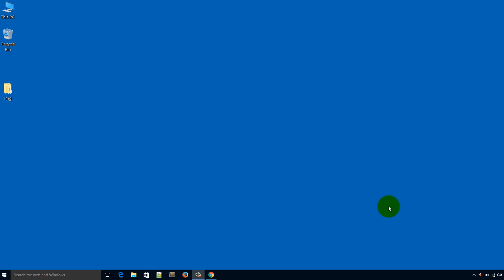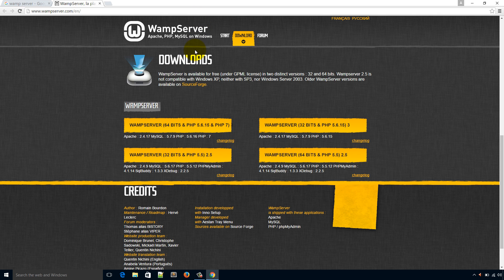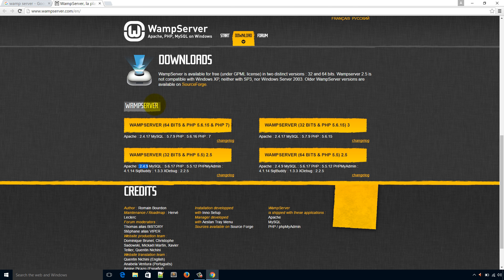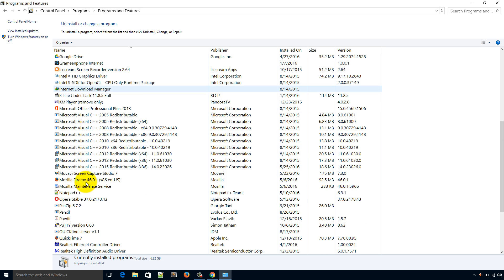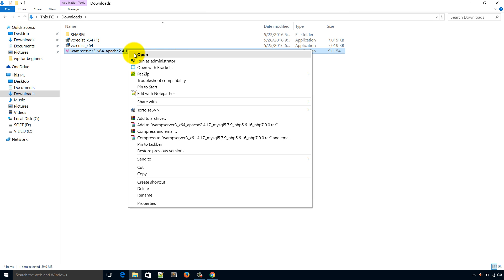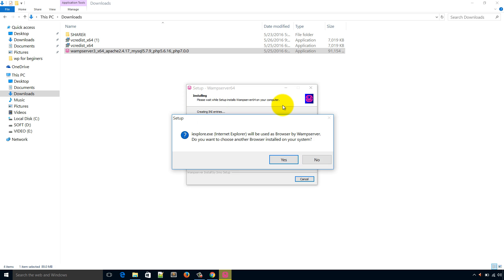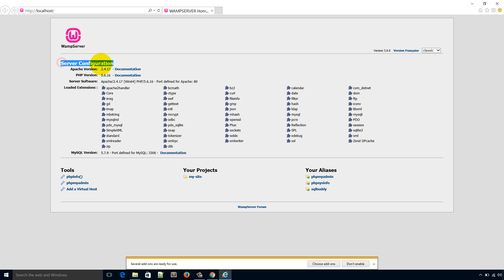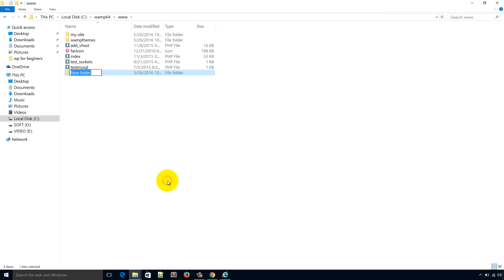How to Install wamp server on windows 10 ( Full HD)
wamp server installation is an easy task for every level of developers. PHP  Web developers  make an easy development environment with  WAMP  server.they can how to create a database using wamp server also.
WAMP Server provides a combination package of Apache Web server , PHP and MySQL database .Novice developers can easily Install wamp server on windows 10 as well as others version of windows.It works exclusively on Windows Platform